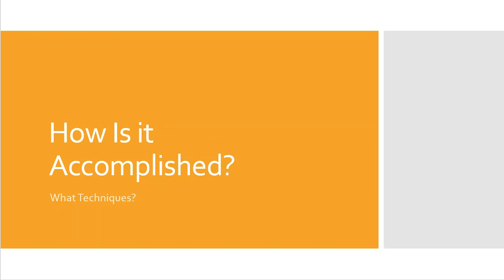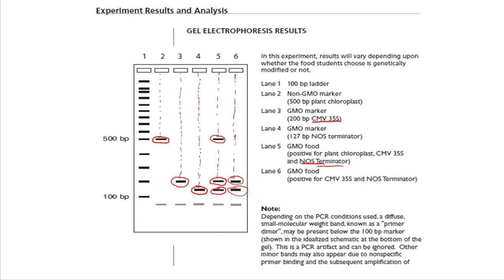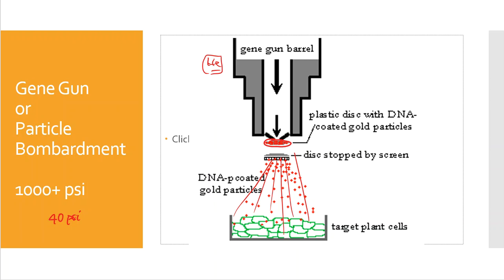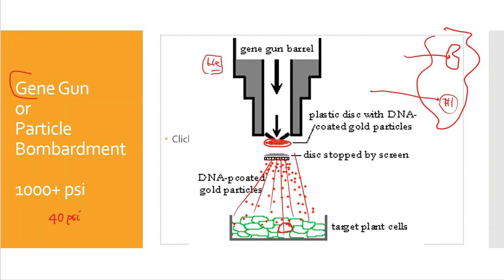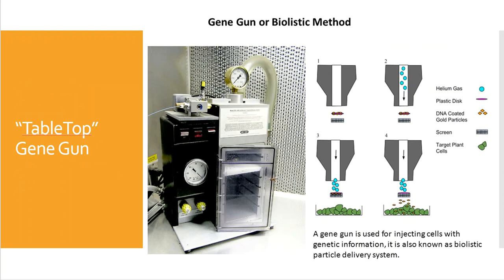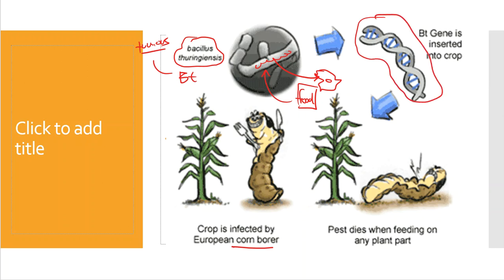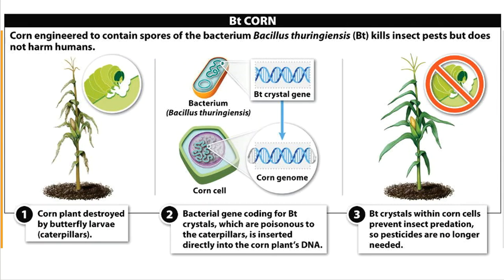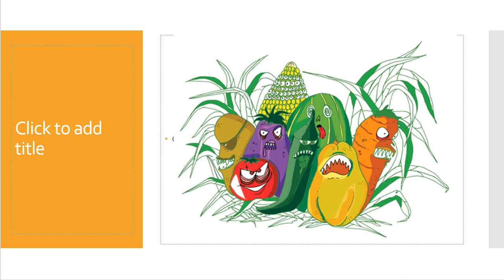DNA, PCR, Electrophoresis Results, & The Gene Gun for Genetic Modified Products: GMO Part 11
Let's cover the DNA basics!  What are the most important aspects of DNA and how are they related to GMO products?  This short trip of biochemistry will be related to genetic modification.  Topics include double stranded DNA, Taq polymerase, primers, PCR replication, and electrophoresis.  Gene gun usage will also be introduced.